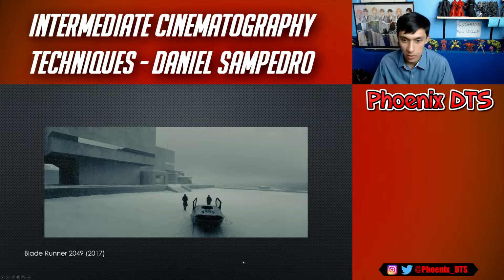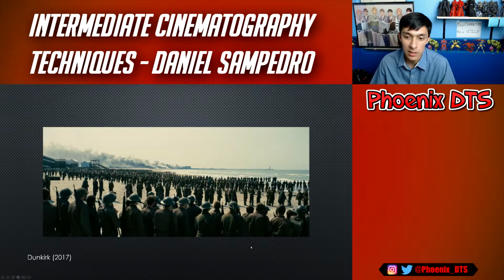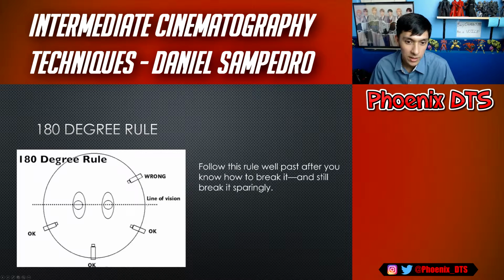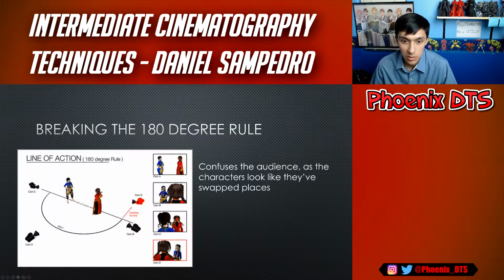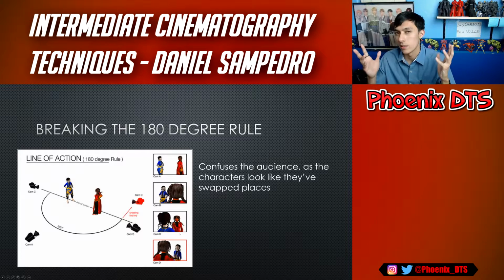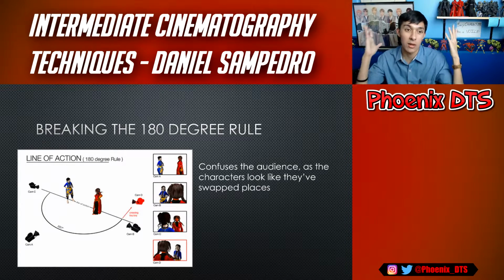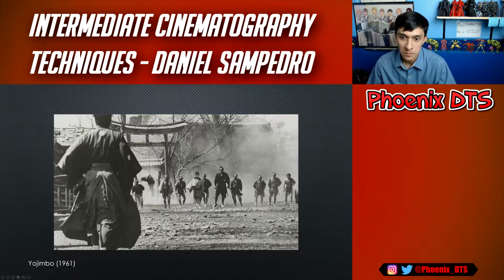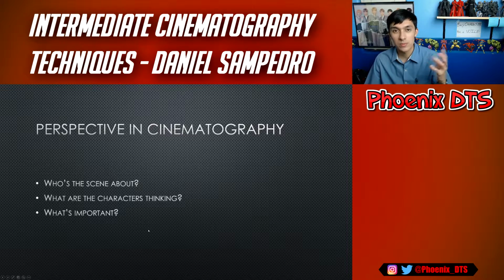Cinematography Techniques for Beginners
Hello everyone!  Today's video is a little different.  I thought I'd give you a little class that I put together on some Cinematography Techniques used for beginners/intermediates.  This will help you understand some of the terms I refer to in my Filmmaker Reacts series.  I hope you can learn something from it.